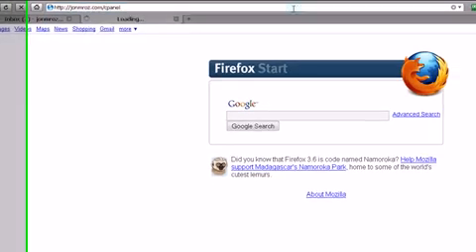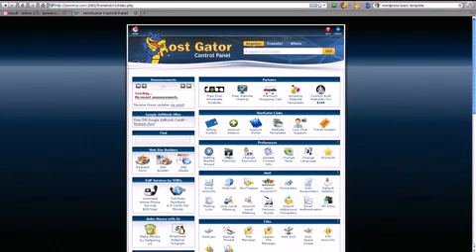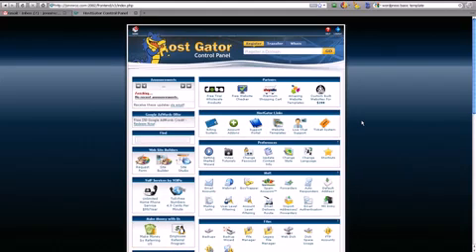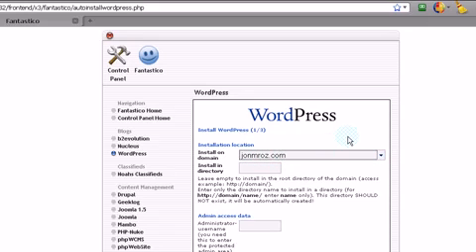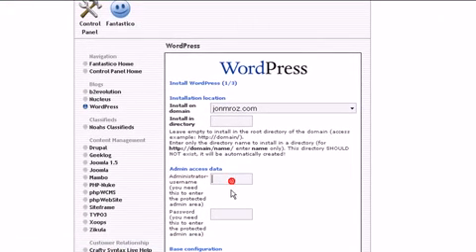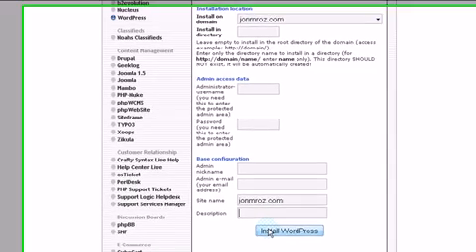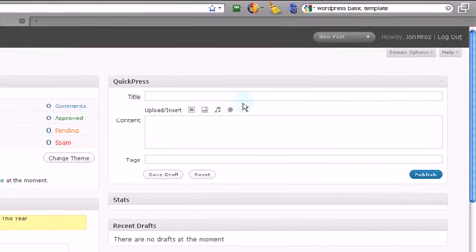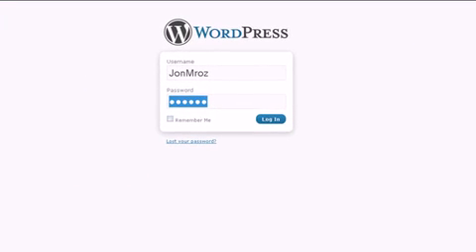How To Install Wordpress.org Through Host Gator 3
Get started with Infinity Downline and change your financial situation, join my team and make great money now.